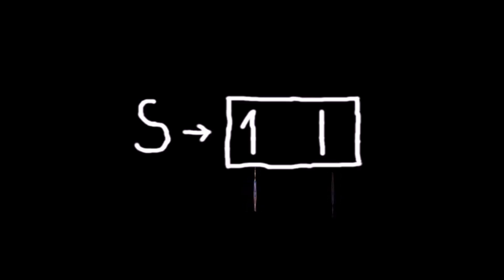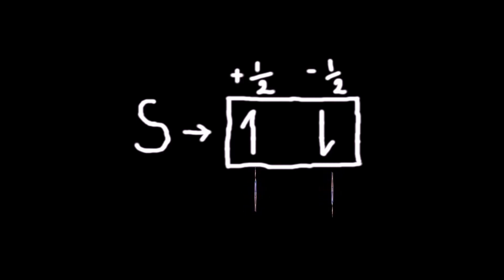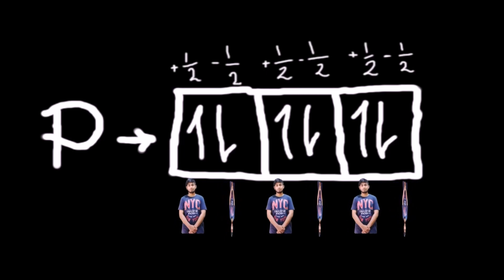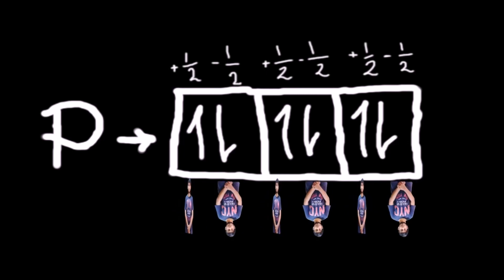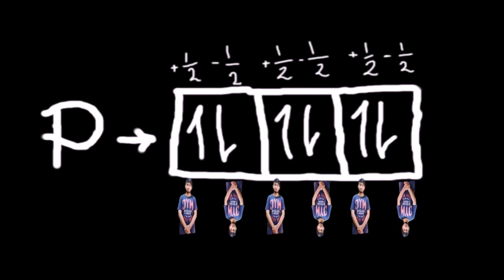Quantum mechanics in bangla [quantum entanglement]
this is one of the wired phenomena in quantum mechanics.